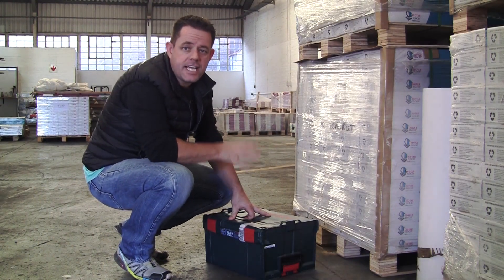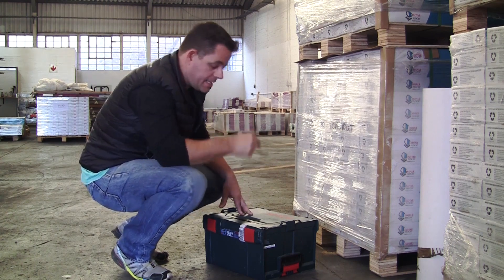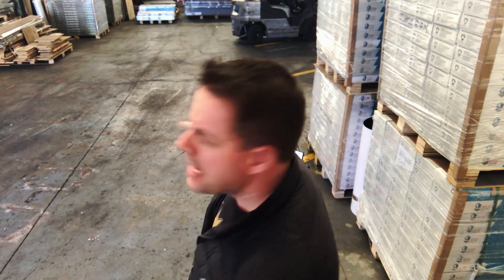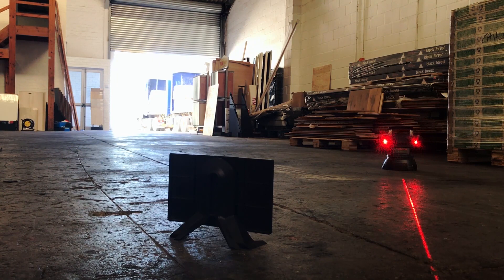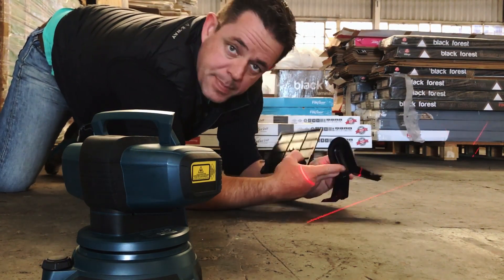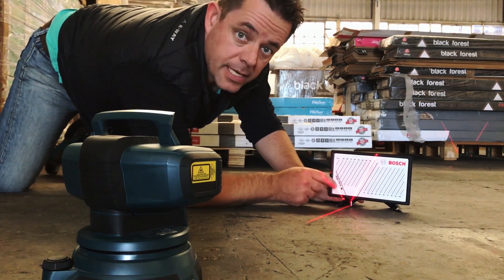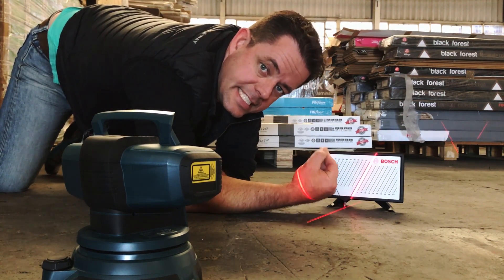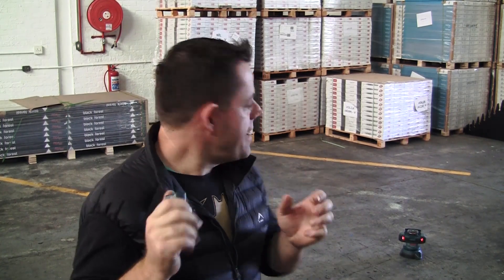Bosch GSL 2 Professional Laser Level | S2 Ep 14 Product Review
Thanks to Bosch for giving us the opportunity to play with and experience the Bosch GSL 2 Professional Laser Level. This really is a highly valuable, time and money saving tool to get onto the site, assess conditions and adjust your planning. Site assessment would take AGES doing it the old way!

Got any questions? Pop these into the comments and let us know what you think and the topics you would like to hear about. Every subscriber goes a long way in supporting our vision of a global flooring fraternity, the Plank Squad. We really appreciate all your support.

Have you signed up yet for the Plank Squad. It's free!